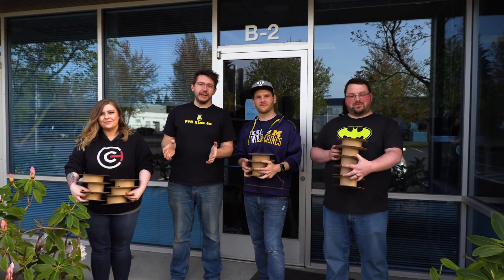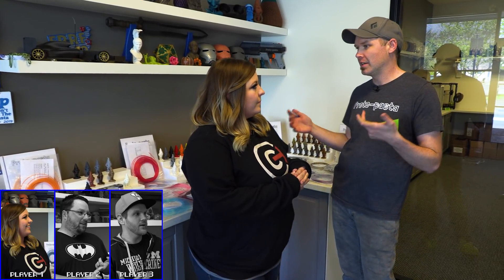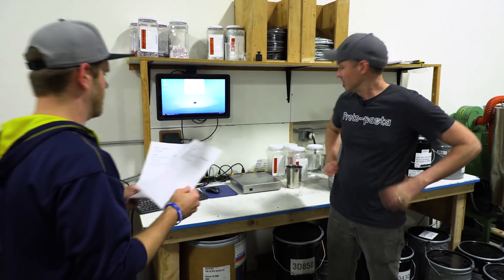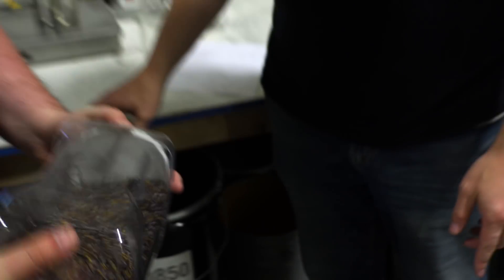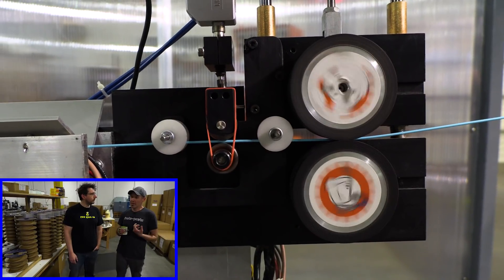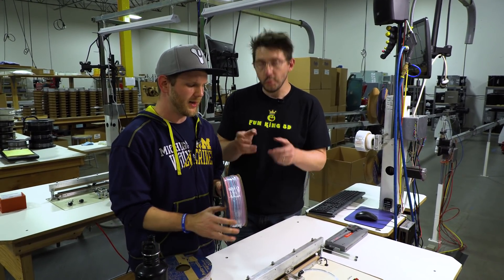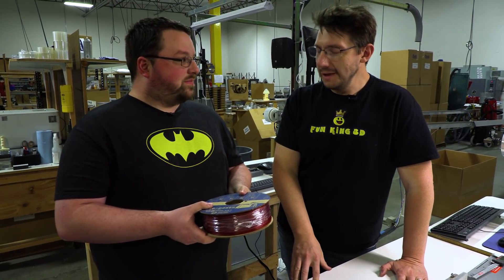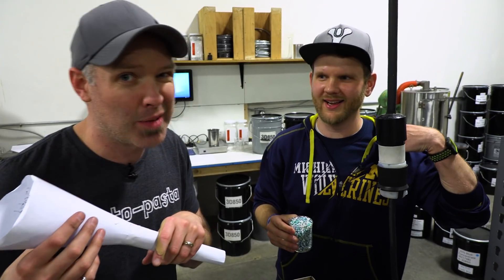3D Printing with UNIQUE FILAMENT is fun! Custom Colors from Proto Pasta!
Sean and I, along with Garrett and Chelsey from Chaos Coretech, visited Proto Pasta to make some CUSTOM FILAMENTS! Even better, Proto Pasta is giving EVERYONE a chance to get their hands on them! Click the link below to find out more!

Find Me Socially!

Want to send me something?
3D Printing Nerd
USA